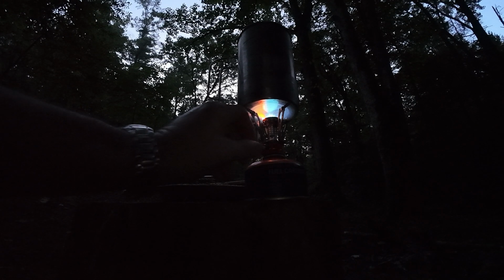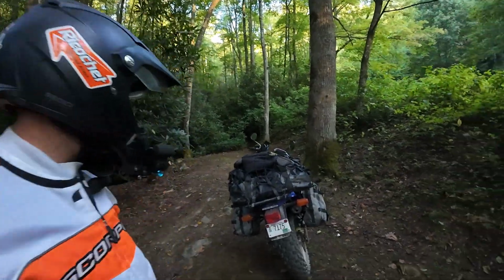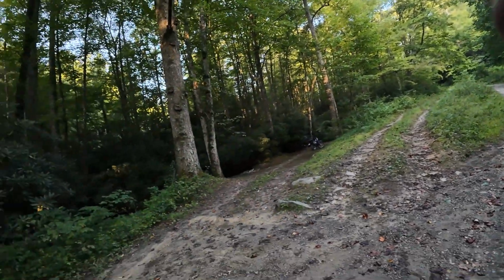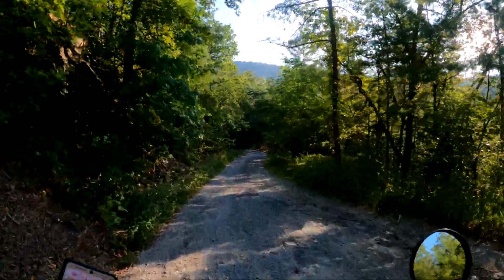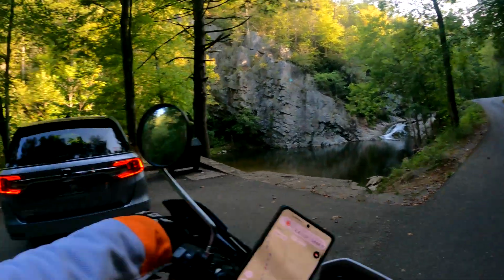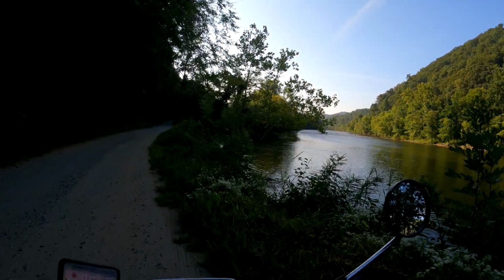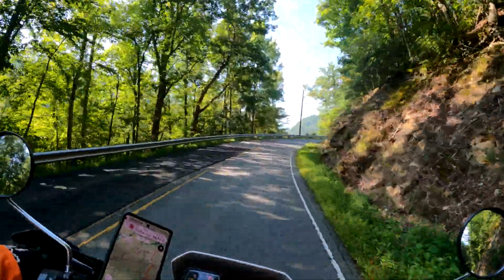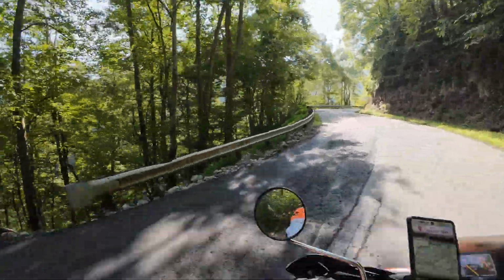TW200 Solo Adventure Motocamp | Coffee, Trails & Creekside Views (Part 2)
☕🔥 Welcome back for Part 2 of our TW200 Solo Adventure Motocamp journey! This time, it’s all about coffee, trails, and those peaceful creekside views that make every ride unforgettable.
We fired up the Yamaha TW200 at sunrise, brewed some coffee by the river, and explored scenic trails and streams along the way. From motocamping on the TW200 to cooking breakfast in the great outdoors, this ride had it all—peace, challenge, and pure adventure.
This episode includes:
 ✅ Solo motocamp with TW200
 ✅ Trail cooking and camping coffee with TW200
 ✅ Creekside ride & river trail adventure
 ✅ Spectacular scenery and early morning rides
 ✅ A soul-soothing dual sport adventure
Whether you’re into TW200 trail cooking, relaxing at camp, or taking the alternate creek ride, this trip captures what we love most about the TW200 adventure lifestyle. If you missed Part 1, make sure to check it out here 👉 • TW200 Solo Ride and Motocamp With the Fire...
🔹 Gear & Links from this trip:
Firebox Stove

Luci Solar Inflatable Lantern (USB + Solar)

Stanley Cook & Brew (for that perfect camping coffee!)

Backpack Stove

Ride along for this solo dual sport adventure and experience the joy of exploring creeks, rivers, and backcountry trails on the legendary TW200. This trip was nothing short of spectacular—coffee, trails, creekside peace, and unforgettable scenery! 🌲🏍️
More TW200 mod guides and dual sport adventure upgrades are coming soon!